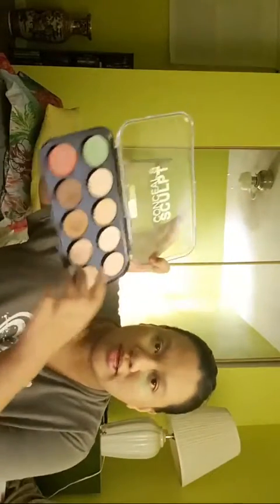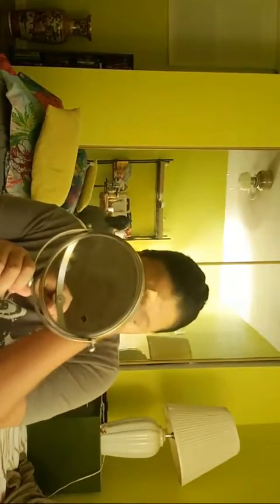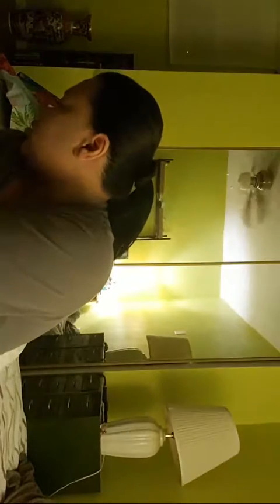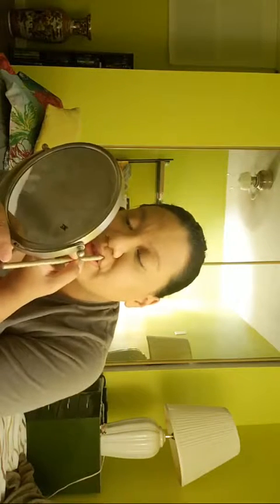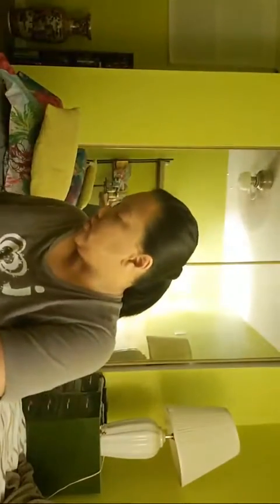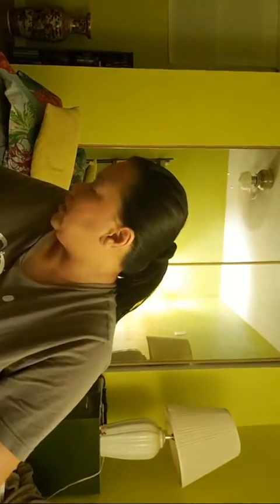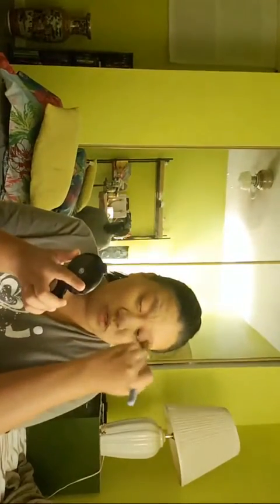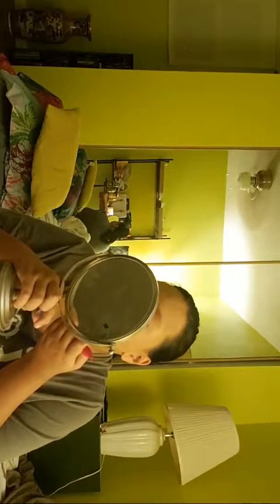Make Up Tutorial/Q&A